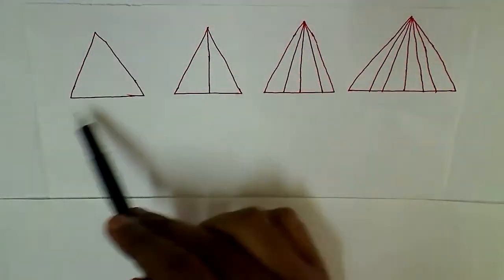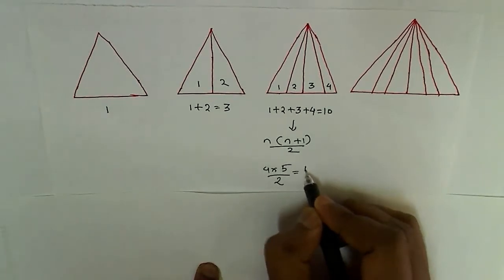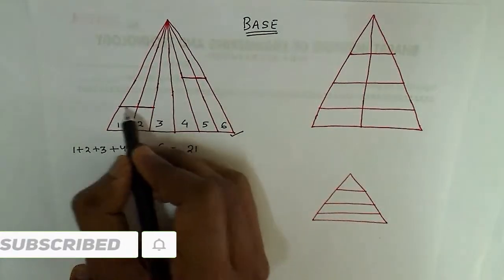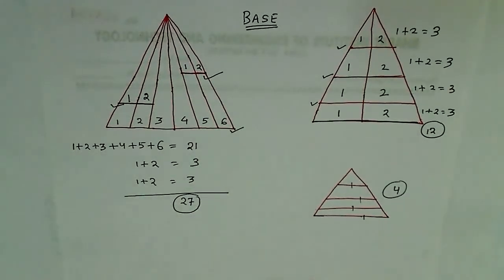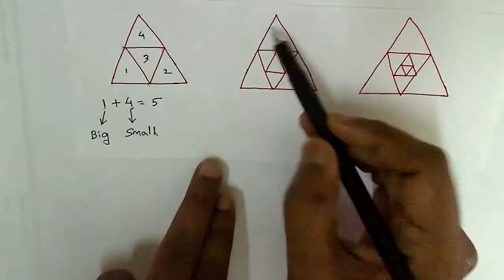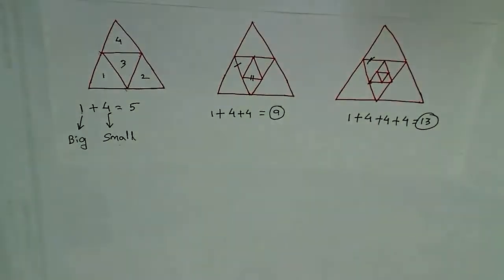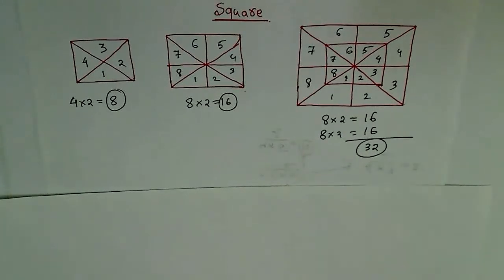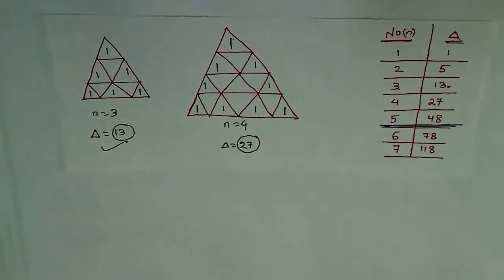Number of triangles in a figure